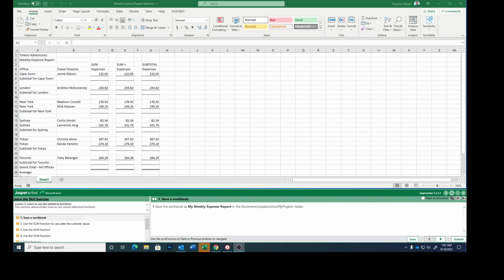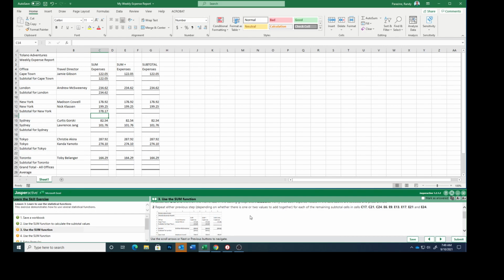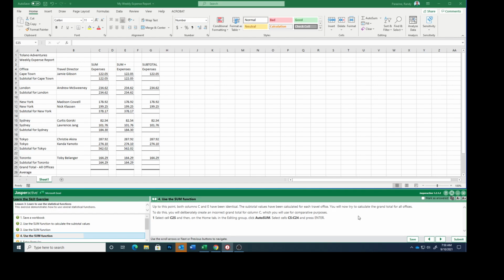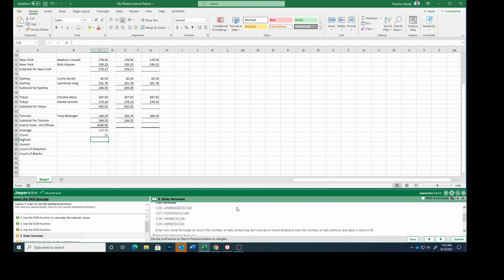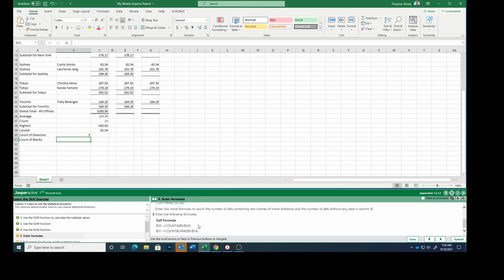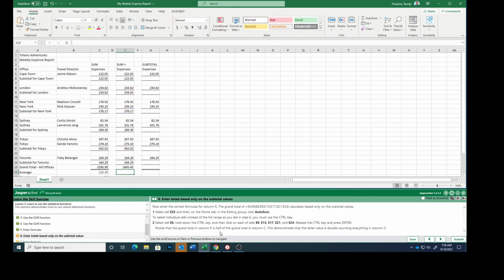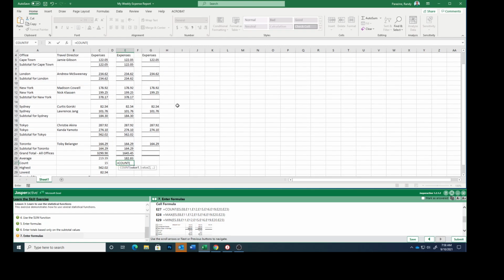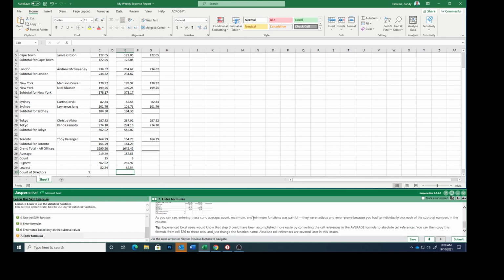Excel Lesson 3d Using Statistical Function